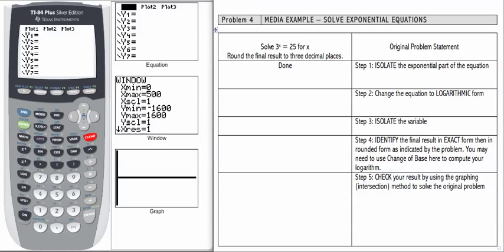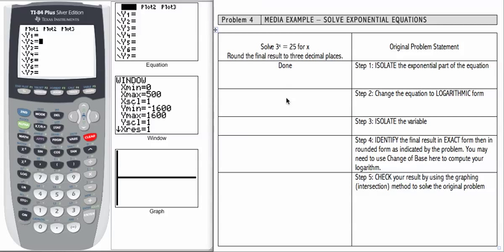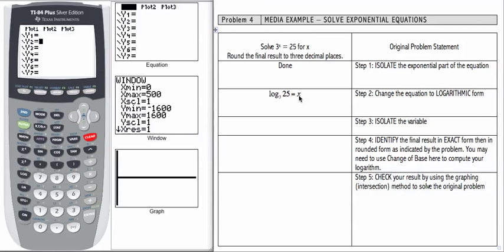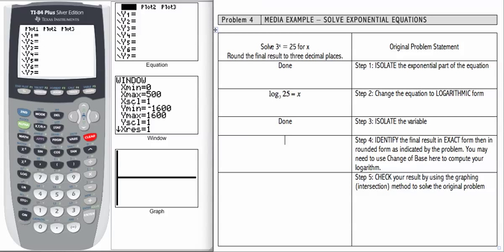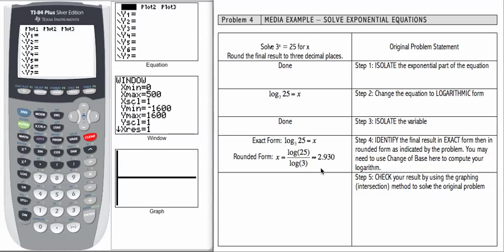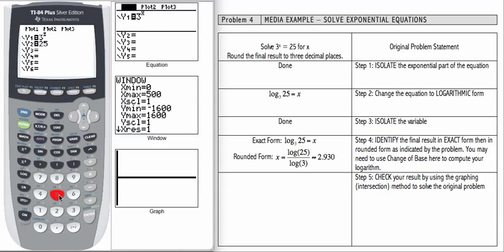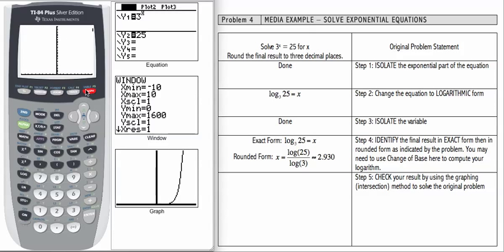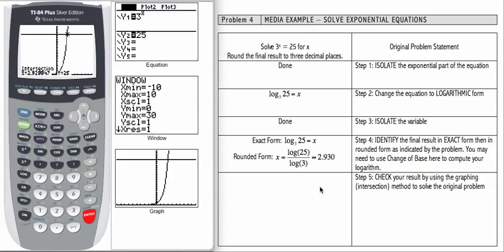12x_L4b_MP4 - Solve Exponential Equations Algebraically